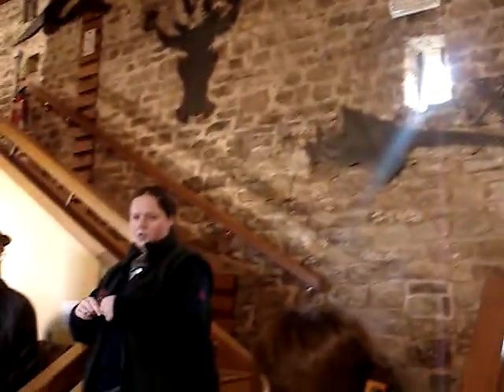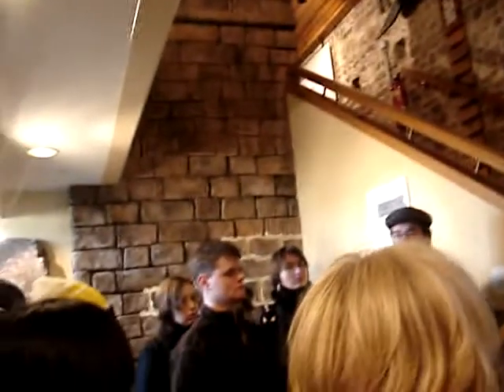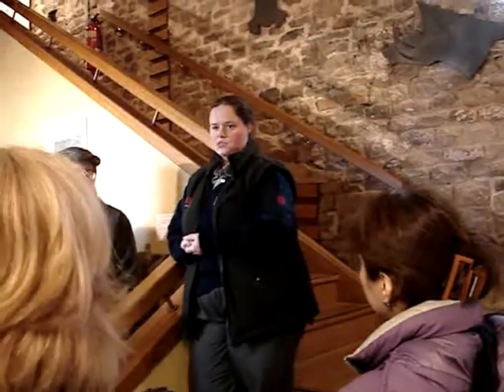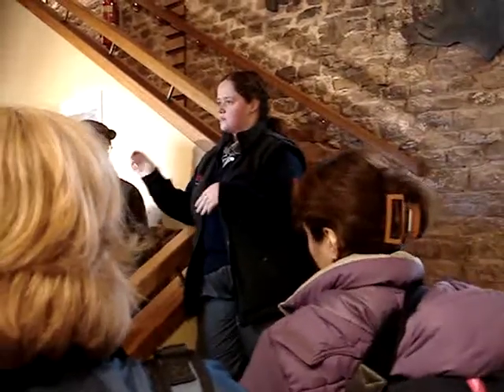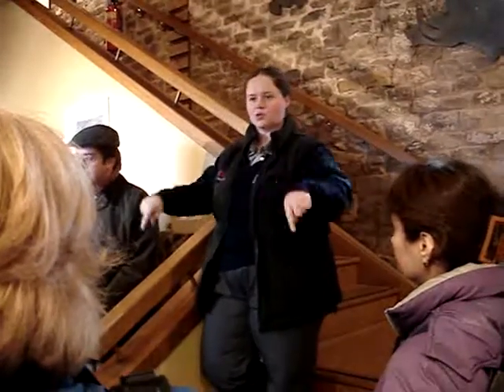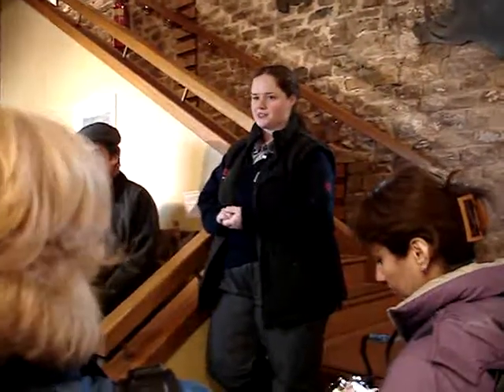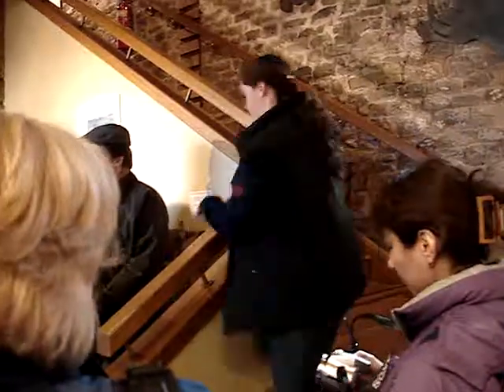D14 - Hadrian's Wall [Part 1]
an introduction to Birdoswald Fort and Hadrian's Wall